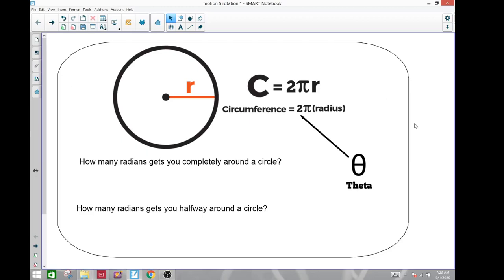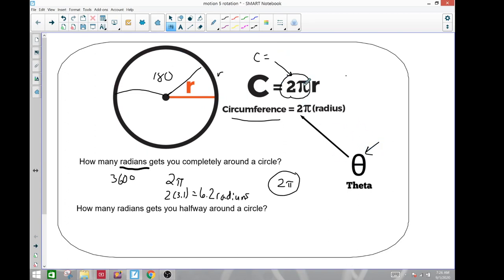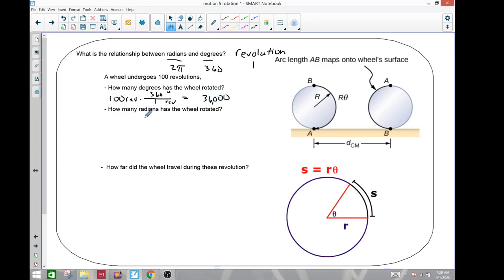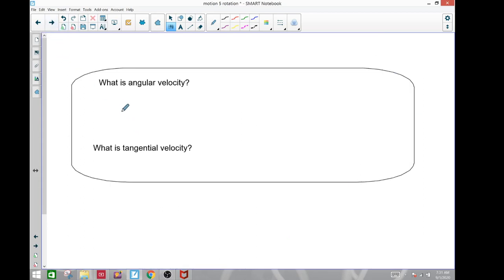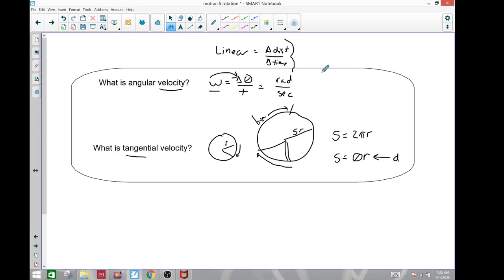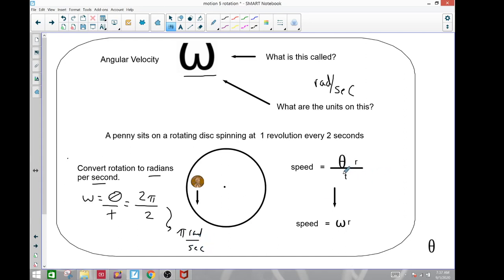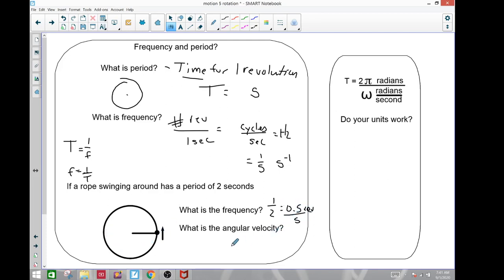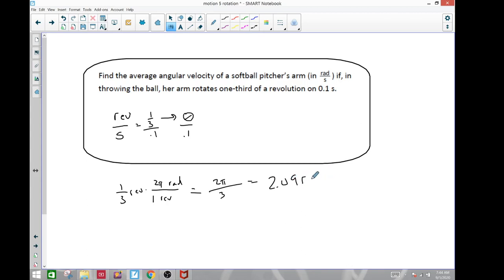smart angula velocity